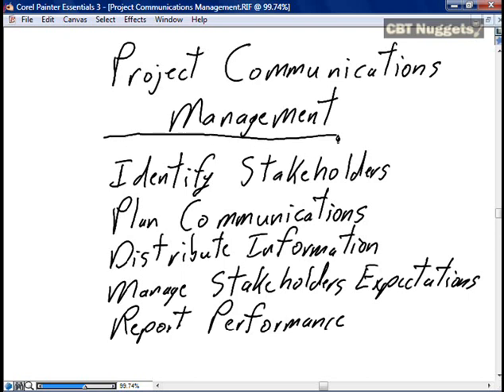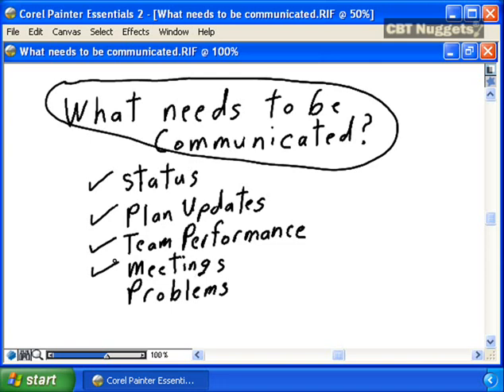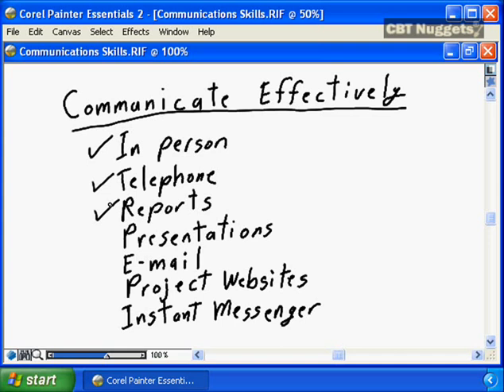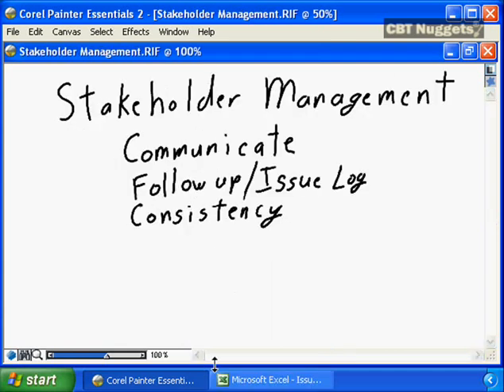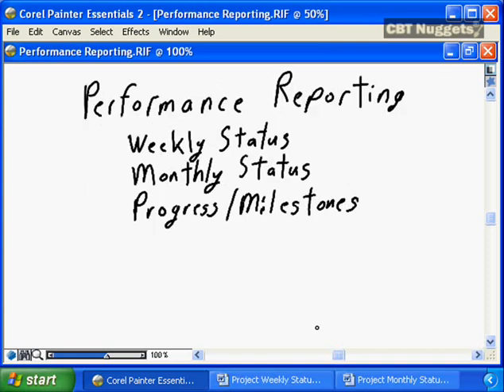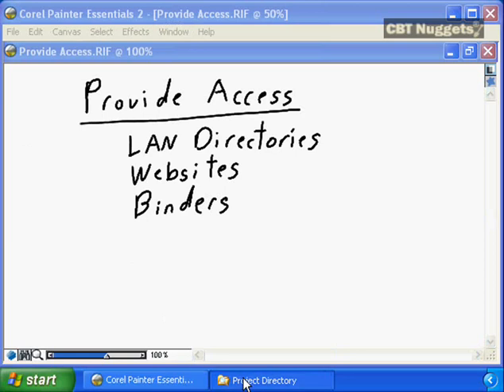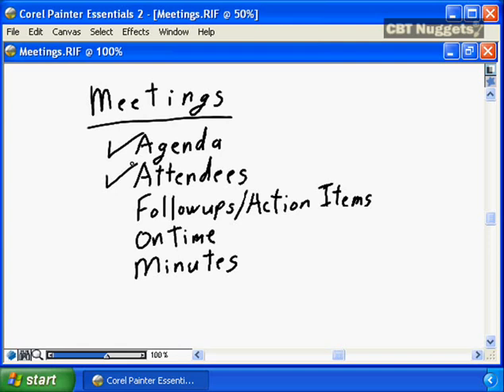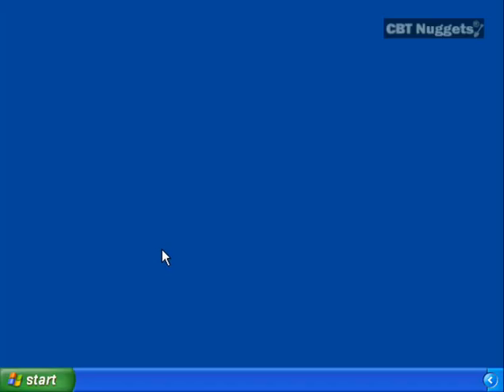Project Communications Management, 2/2, S10